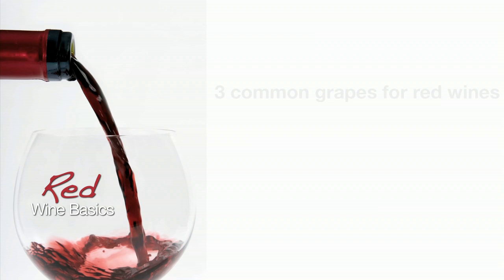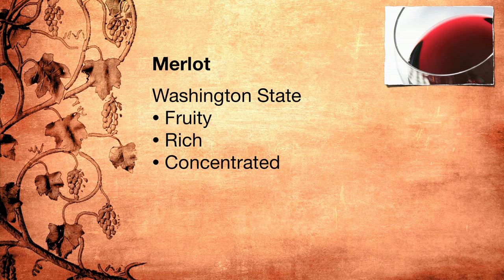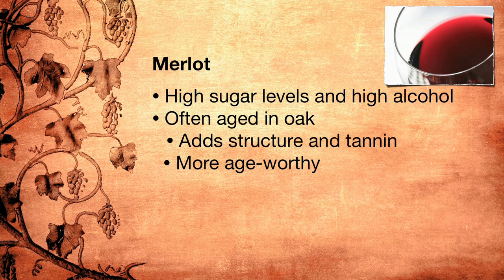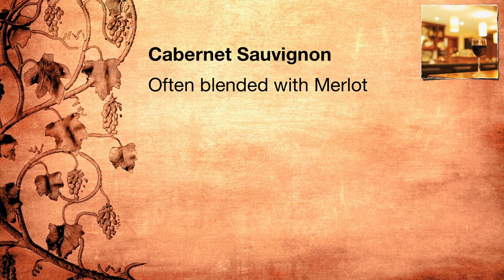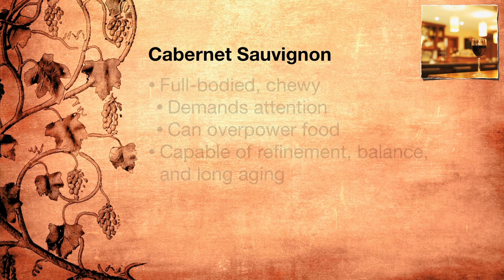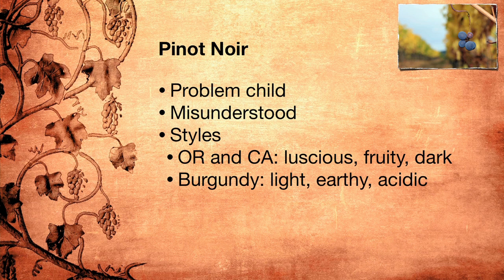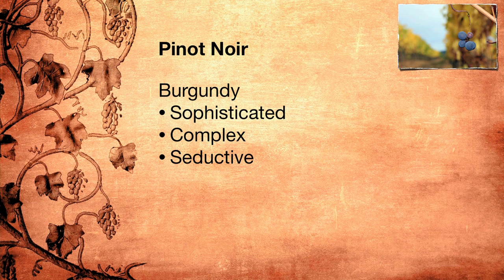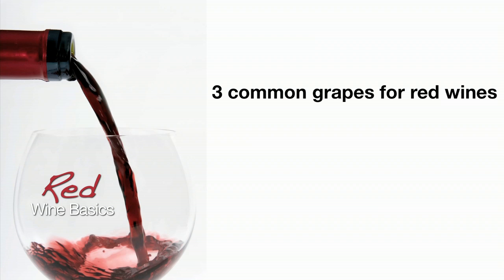Red Wine Basics from My Wine Smarts